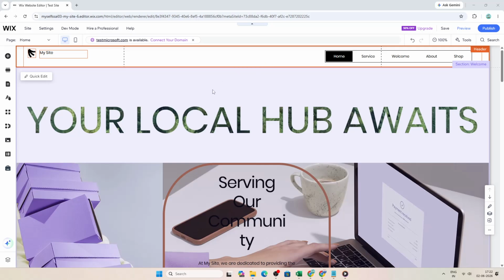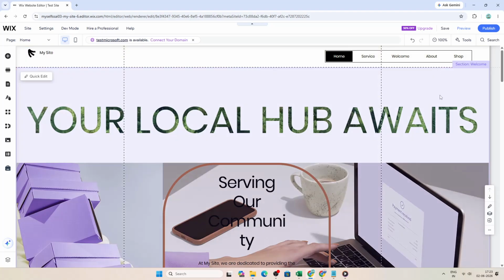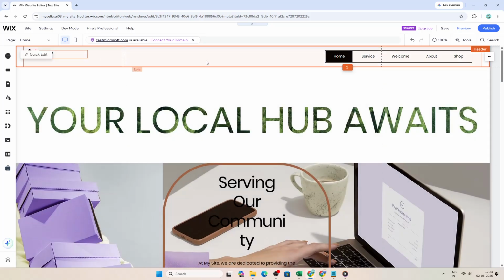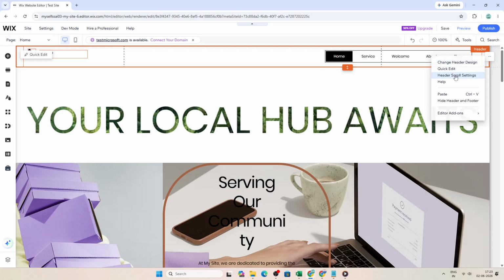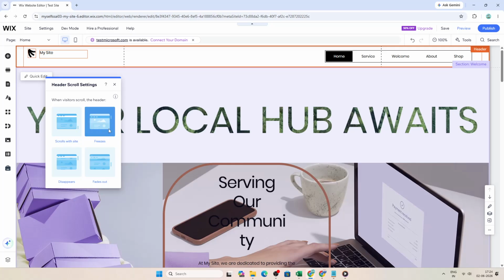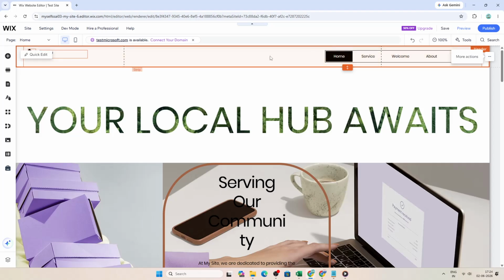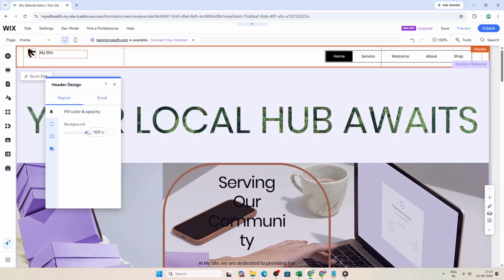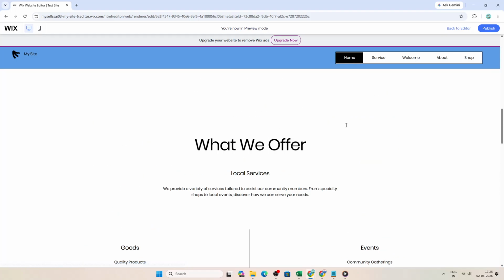How To Fix The Header On Your Wix Website - Stay-on-top Guide (Step By Step)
Learn how to fix the header on your Wix website with this stay-on-top guide. We cover everything from Wix sticky headers to fixed navigation settings to ensure your Wix site design is professional and user-friendly.